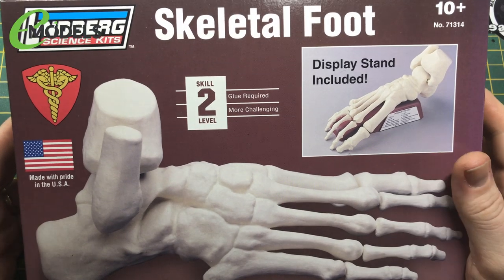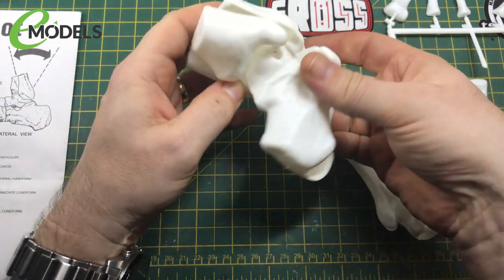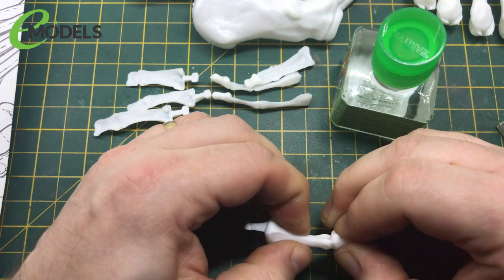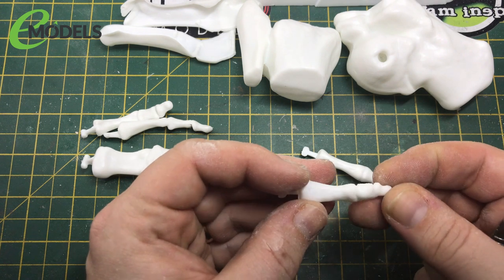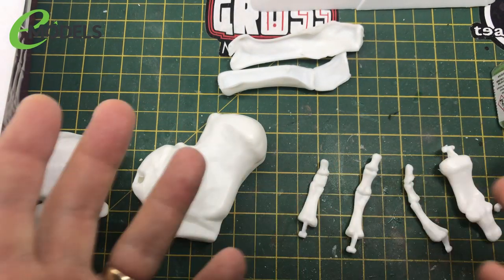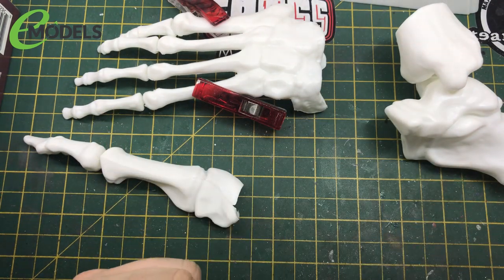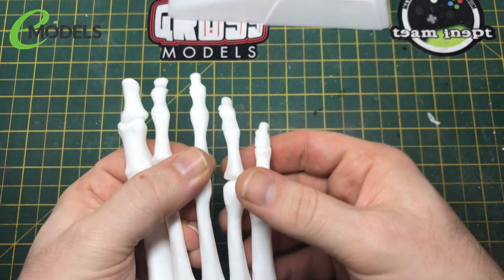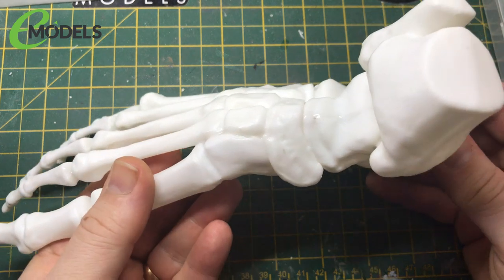Lindberg 1/1 scale Skeletal foot. Part 1: Building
Join Chris as he builds the 1/1 scale Skeletal foot from Lindberk #71314
This is the build video, from box to completed. The painting video will follow.